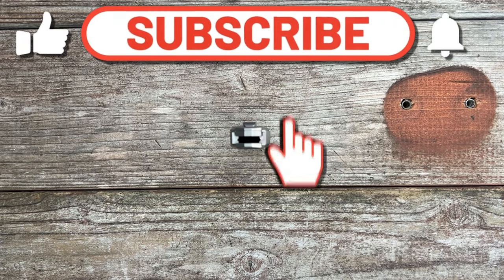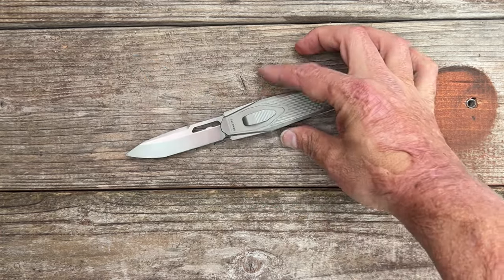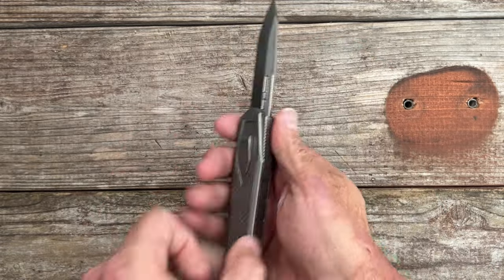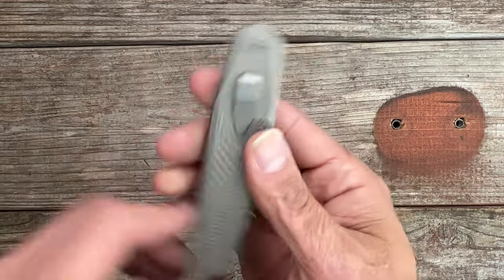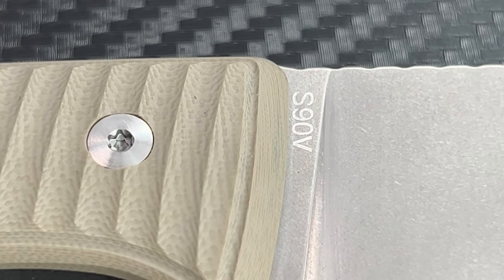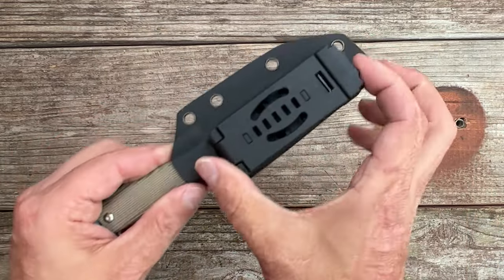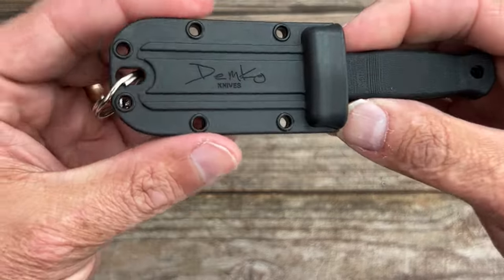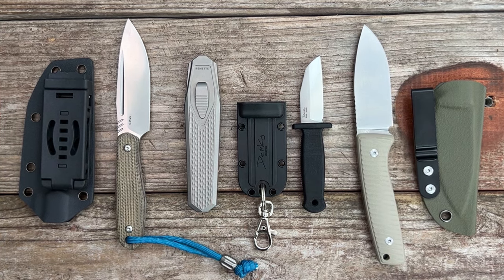3 Incredible EDC Fixed Blades & A Very Interesting EDC Knife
3 Incredible EDC Fixed Blades & A Very Interesting EDC Knife. I have been carrying an EDC Fixed Blade almost every day since winter so I’ve been on the hunt for some more quality blades. In this video I give you my initial impressions of four different knives and once I’ve had enough time with them and been able to test them then I will do my full review. Which knife would you like to see a review on first?

00:14 REMETTE- RT Swordfish Gravity Knife

6:49 Asher Knives- ‘Lil Buddy

8:54 Axial Knives- Alpine

11:28 Demko Knives- Armiger 2 Shark Foot